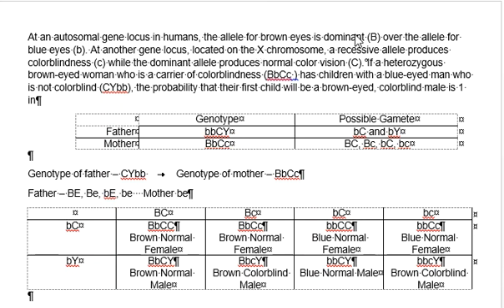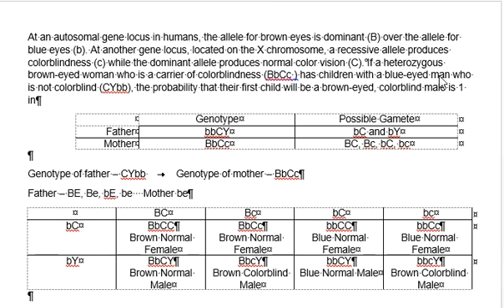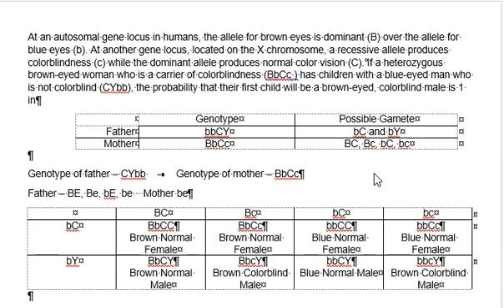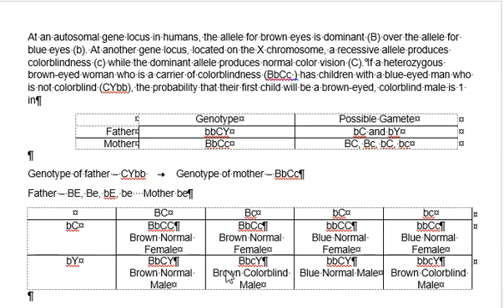Dihybrid Problem from CH13 sex linked